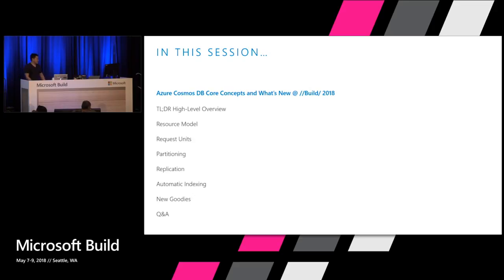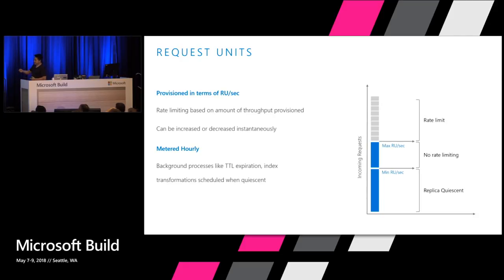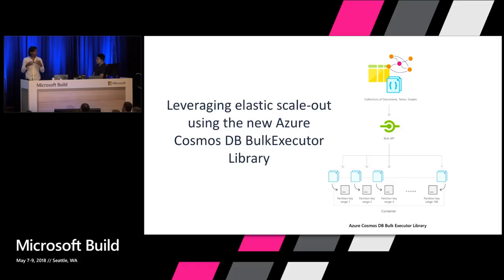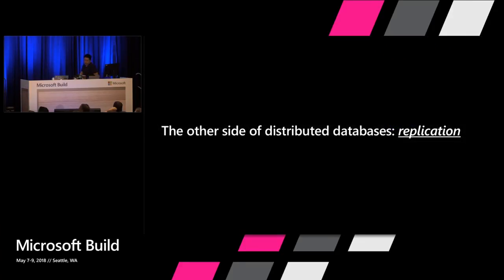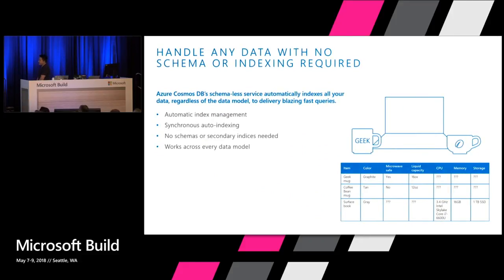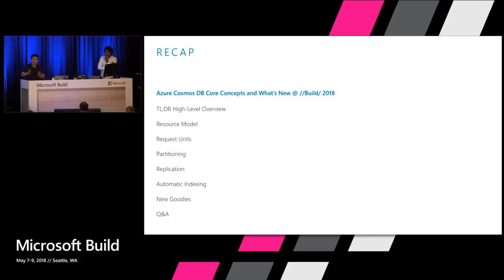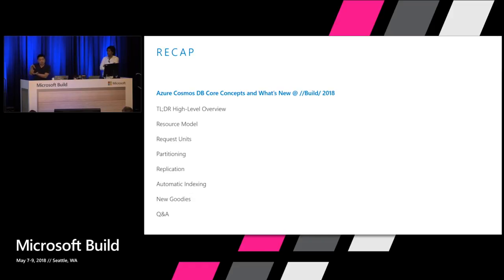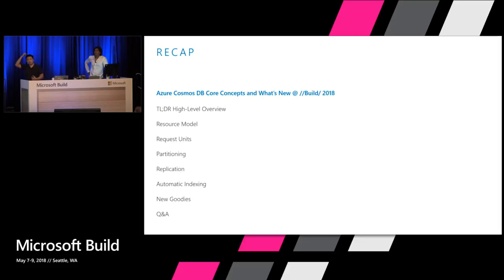Technical overview of Azure Cosmos DB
In this technical overview of Azure Cosmos DB you will learn how easy it is to get started building planet-scale applications with Azure Cosmos DB. We’ll then take a closer look at important design aspects around global distribution, consistency, and server-side partitioning. How to model your data to fit your app’s needs using tools and APIs you love.